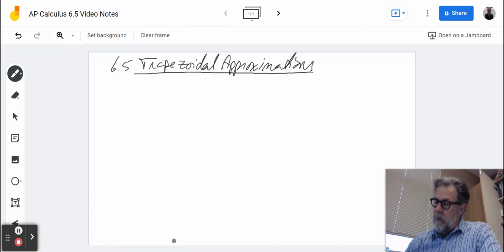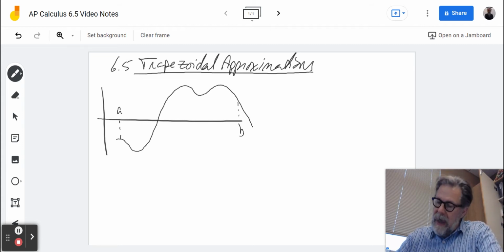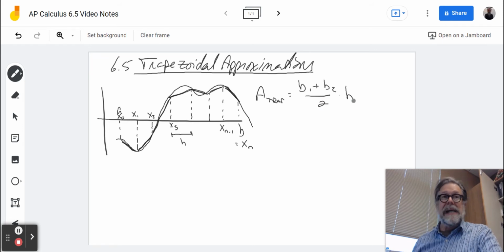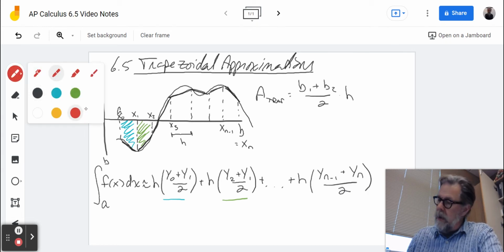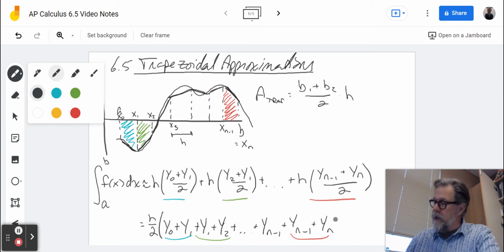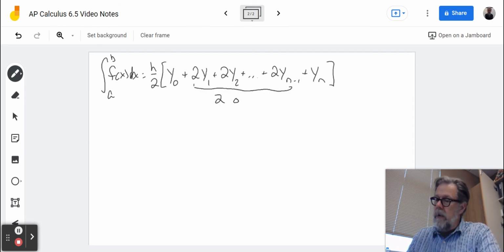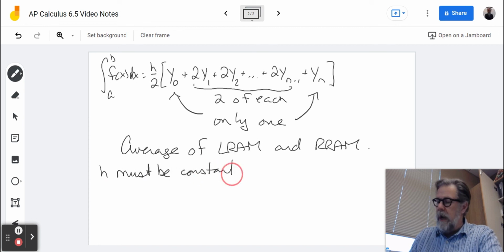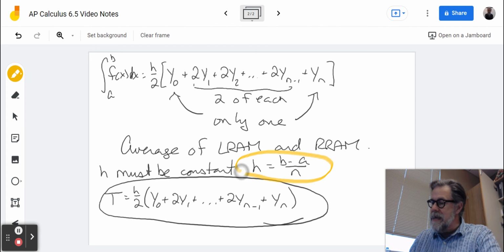AP Calculus 6.5 Video 1 Trapezoidal Approximations